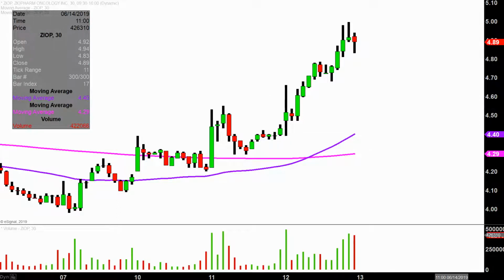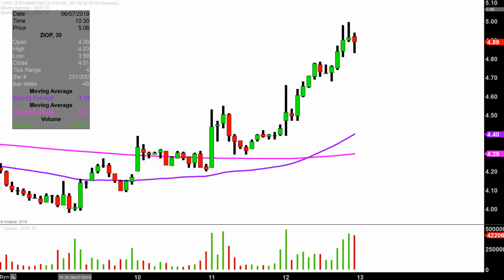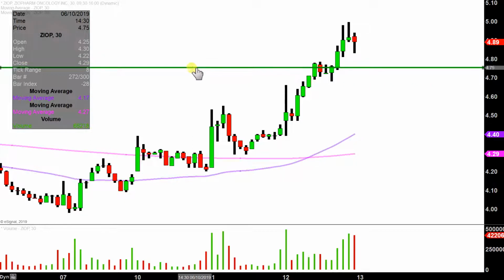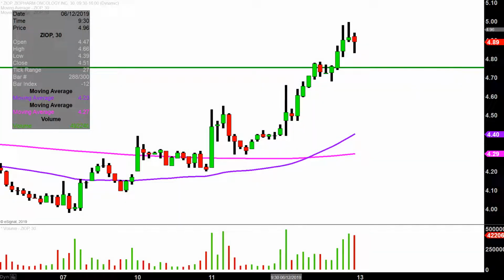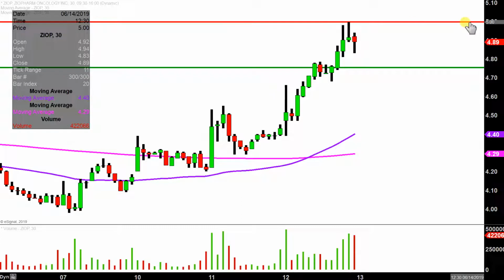ZIOPHARM Oncology, Inc. - ZIOP Stock Chart Technical Analysis for 06-12-2019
Learn how to read stock charts and identify technical patterns as ClayTrader does a quick stock chart review on ZIOPHARM Oncology, Inc. (ZIOP).